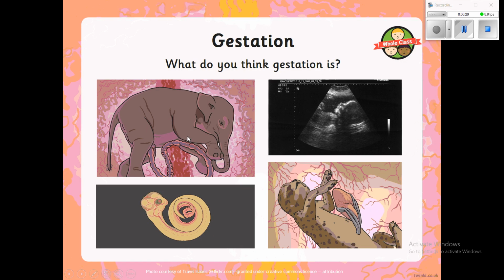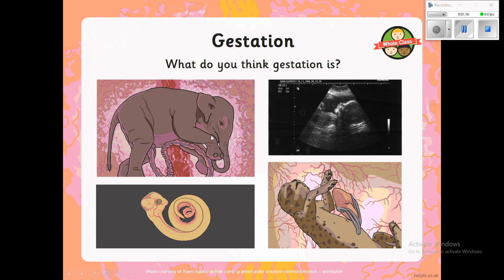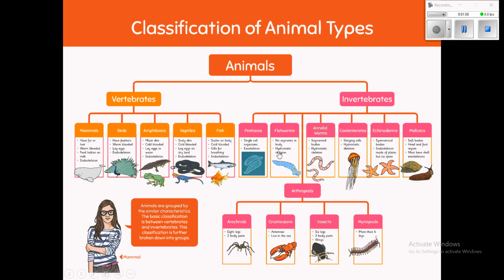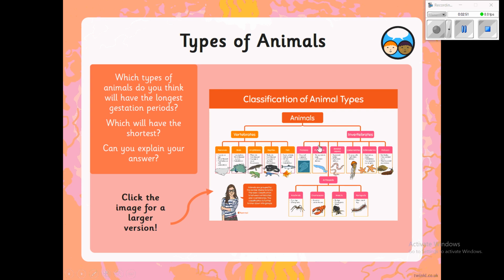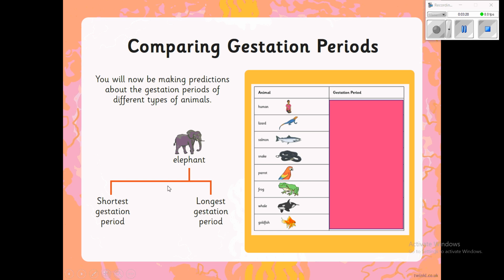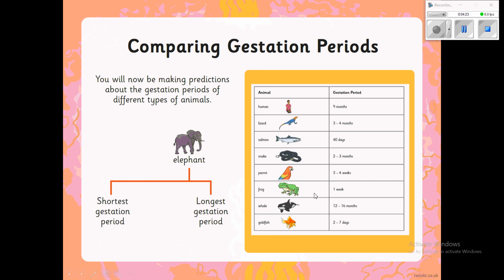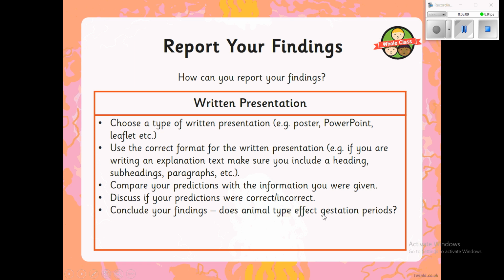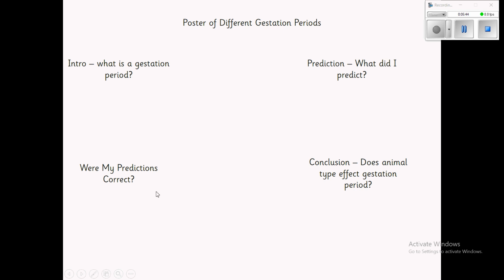Year 5 - Science Thursday 4th February